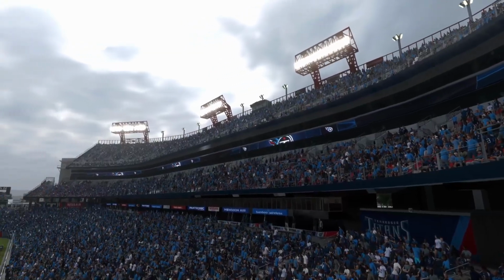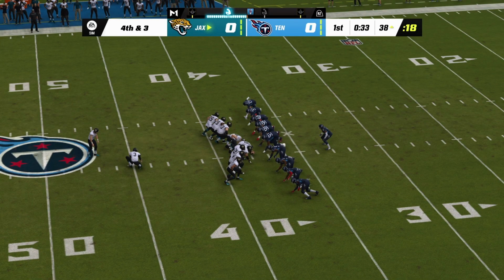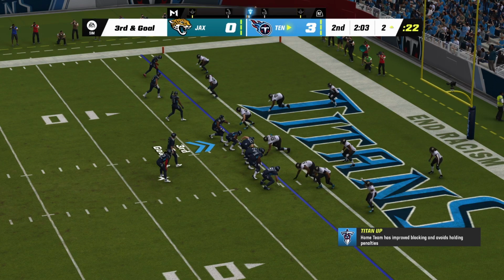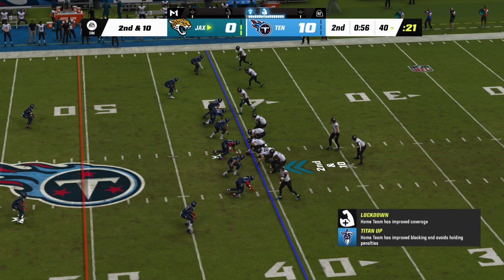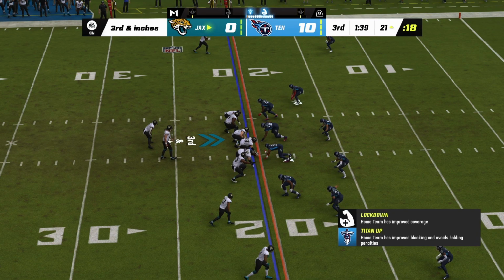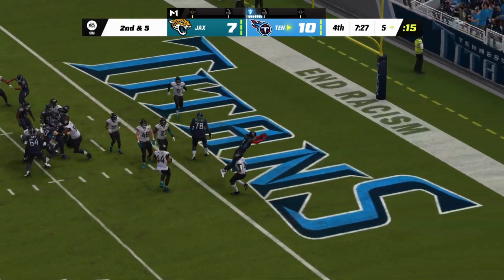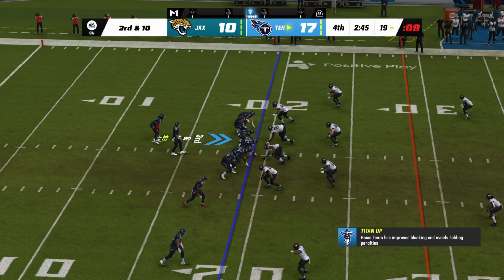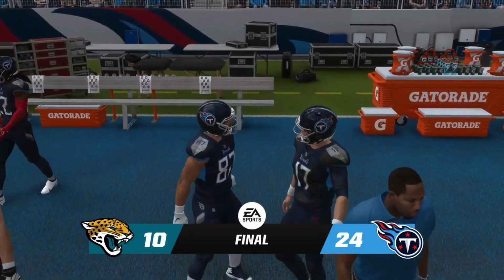NFL 2022-2023 Season Simulation Titans VS Jaguars Week 14 Madden 23 PS5